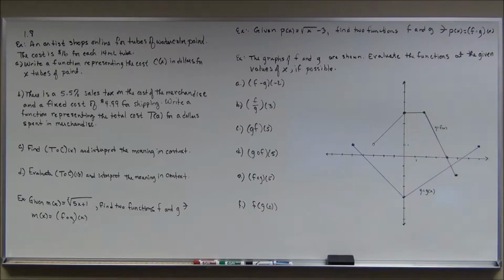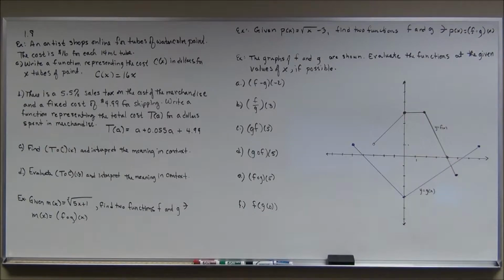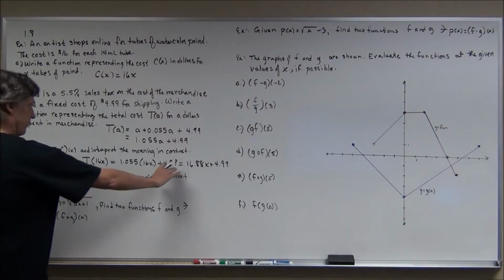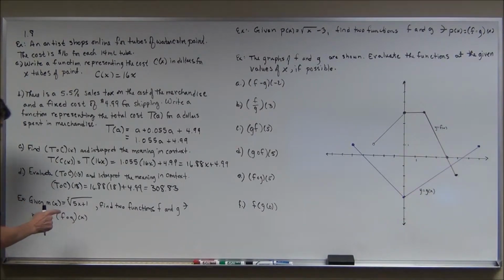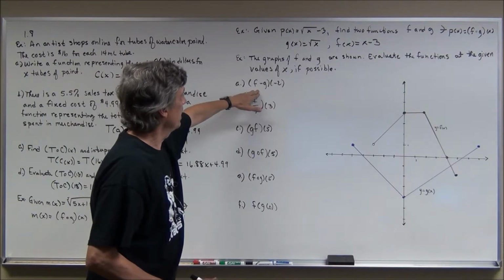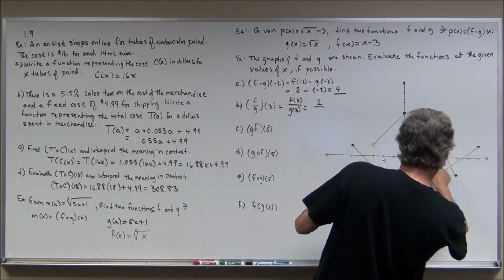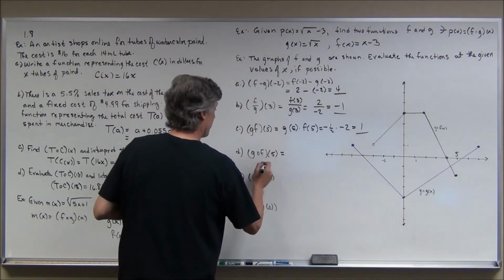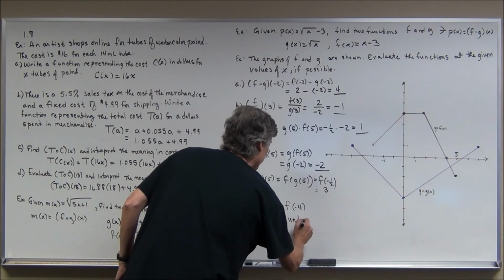1 8 Algebra of Functions and Function Composition 3a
Application of composition of functions and using graphs to perform operations of functions.